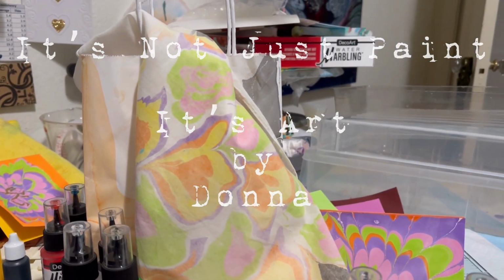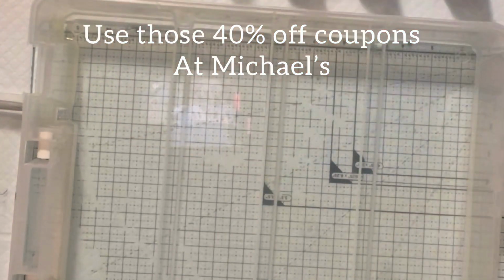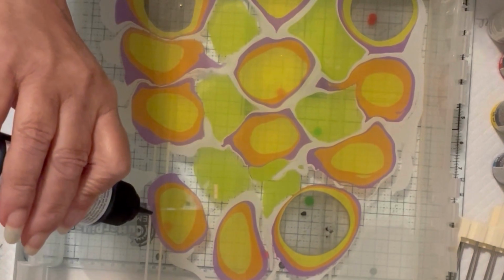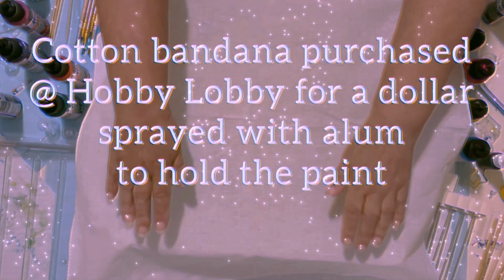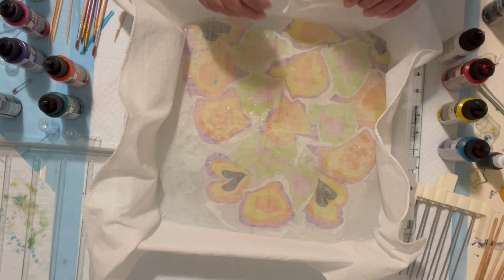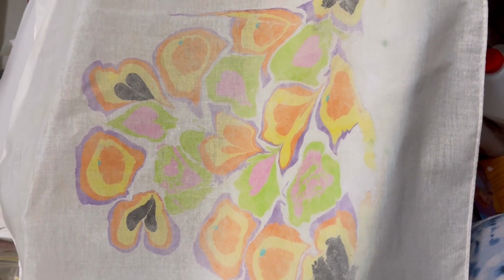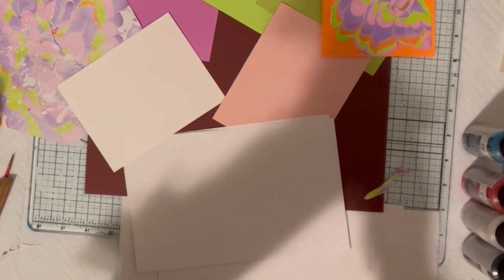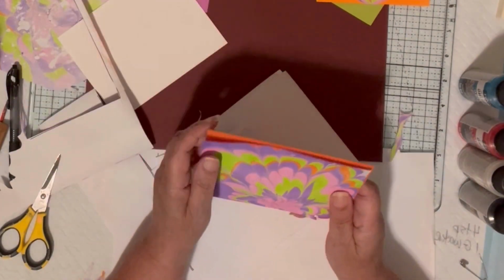Water Marbling 3 for 1 Learning together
Exploring new color's from Michael's ~ Deco Art Marbling Paints are decently priced and convenient for someone new and just learning.
I've been experimenting and trying to mix my own and thus far haven't succeeded in getting the paints at the proper consistency to float so using ready mixed paints are a blessing at this point in my learning experience.

Get extra added footage of Hollywood and Los Angeles in shorts every now and then...also my vacation spots...Concerts...HOLLYWOOD BOWL nights...awesome collaborations

Friday With Friends
5:00 PACIFIC  @ItsArtByDonnaM
5:15 PACIFIC  @Cynthia Porter Studio
5:30 PACIFIC  @Nate Bright Art

have a great day, afternoon, evening or night...

where ever you may be or what ever you may be doing...be well, be safe

Always remember

"Today's a gift, that's why it's called the present"
"Don't look back, you're not going that way"
And something I've repeated since 1974 over and over again...
"Every day in every way, I'm getting better, better and better"
This is..
Donna from Hollywood California signing off with
Love, Light and Joy and always laughter!